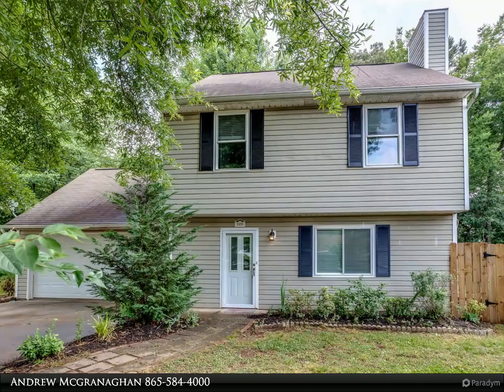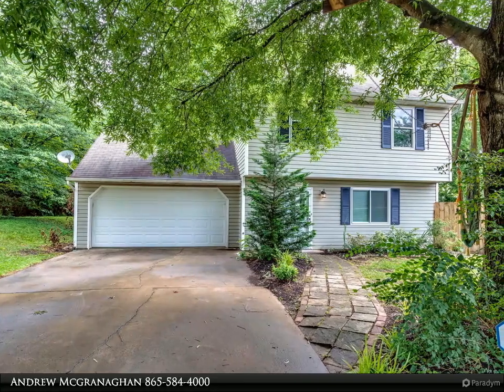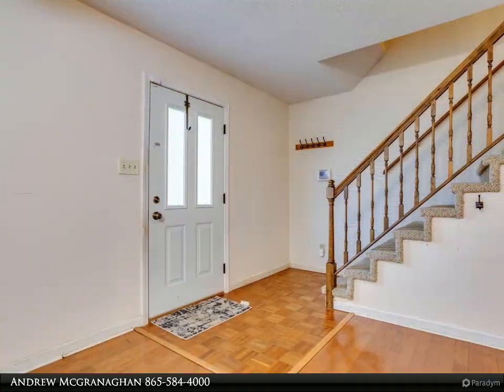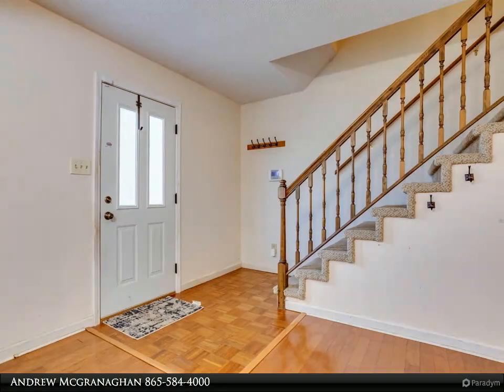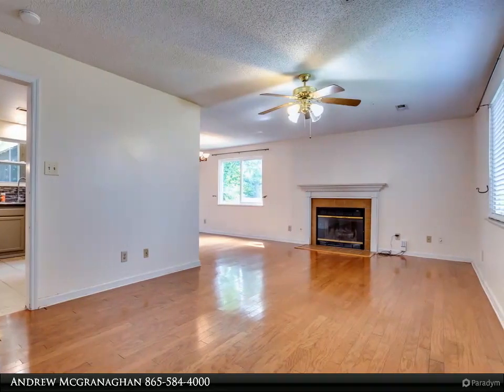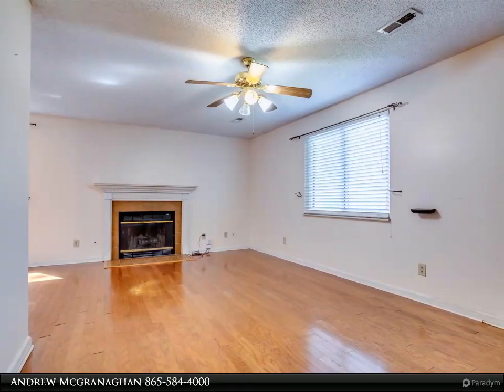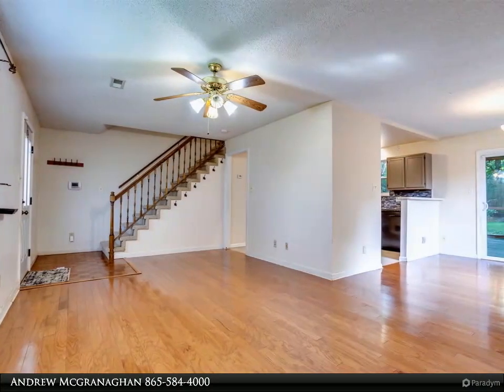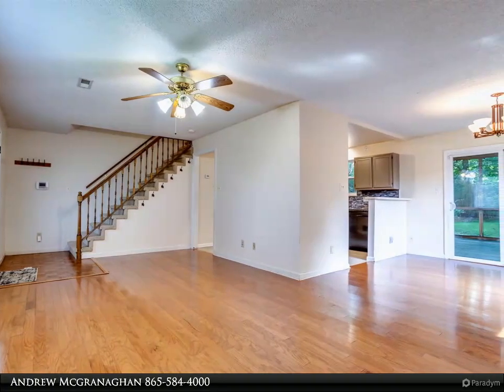Coldwell Banker Wallace - 2418 Tori Rd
If you like private backyards surrounded by mature trees, screened in porches, built in fire pits and extensive decking, all on a cul-de-sac lot plus a beautiful home, than this home is for you! You'll love the parklike setting, and the porch is wired and ready for game days! Inside you'll find hardwoods on the main level, an updated kitchen, and nicely updated bathrooms. Newer windows, new sliding french door and front door, and so much more! The oversized 2 car garage and large driveway add the finishing touches to this gem of a property in a great neighborhood! Check this home out today before it's gone!

2 full bath, 1 half bath

Andrew Mcgranaghan
Coldwell Banker Wallace